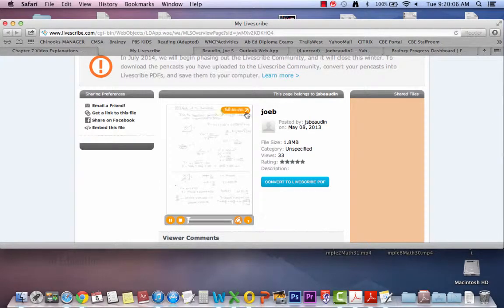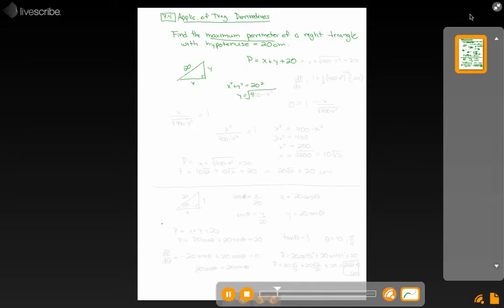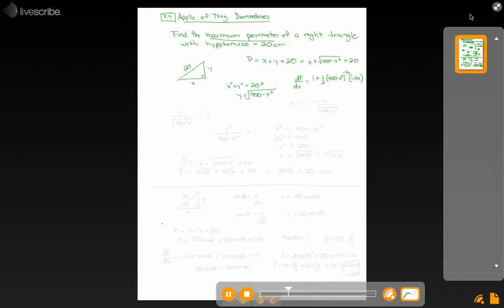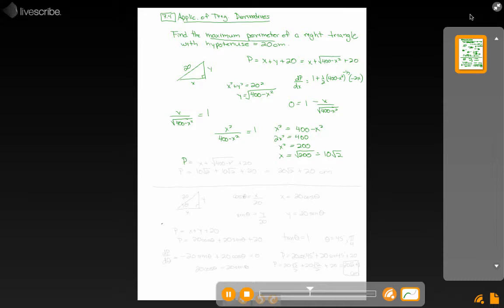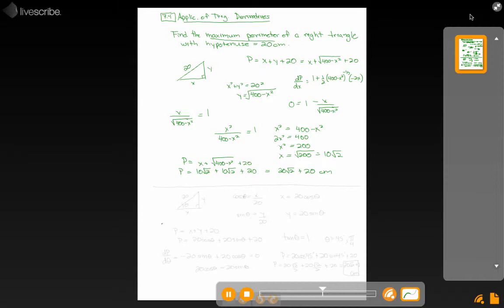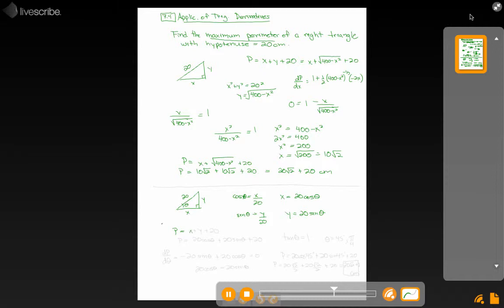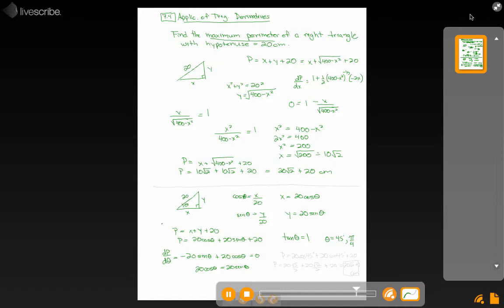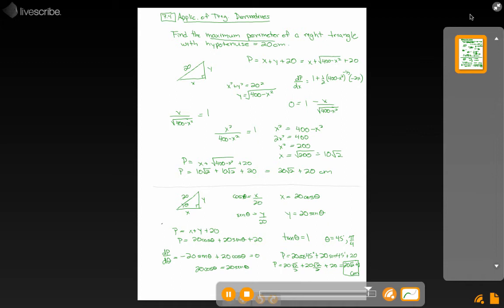Chapter 7 Lesson 4 Example 2 Math 31